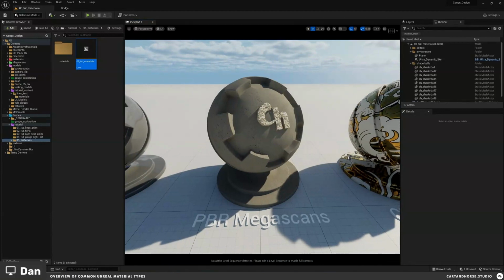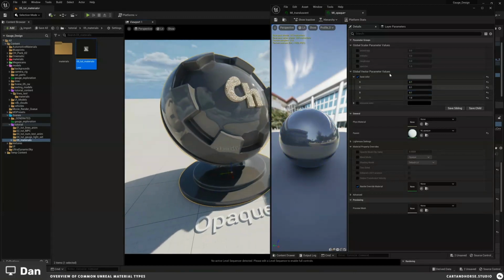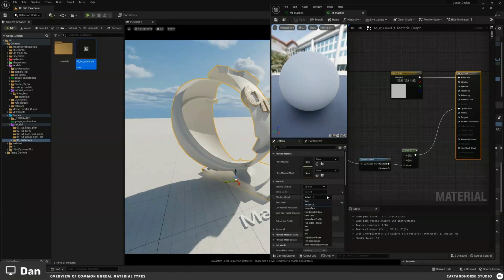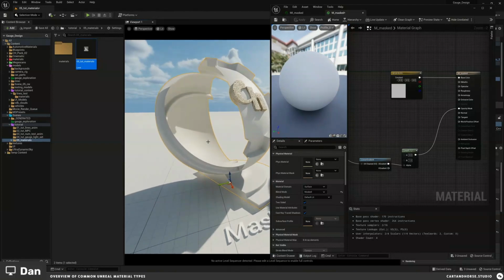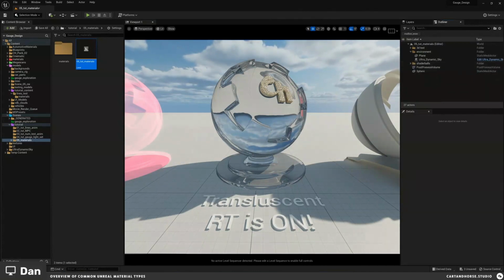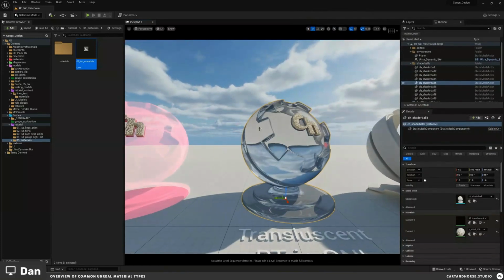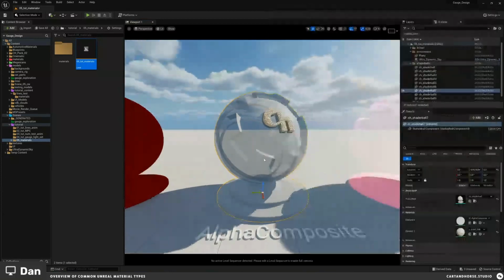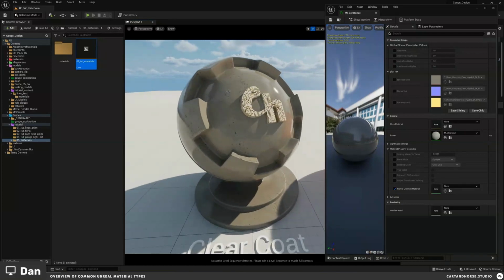Overview of common material types (Unreal Engine)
In this video we do a high level overview of some of the most common types of materials in Unreal.  If you are coming from an offline renderer (Redshift? Cycles? Octane?) this video will give you an idea of how materials are put together differently and what you can expect when creating materials in Unreal.

00:00 - Intro
01:04 - dig in to materials
02:03 - Megascans
03:02 - Standard Opaque
05:26 - Masked
07:46 - Masked - Backface Culling
11:08 - Translucent
13:12 - DOF and Translucent
15:28 - Additive
16:27 - Alpha Composite
16:55 - Unlit
18:06 - Clear Coat
19:11 - CH Material
20:05 - final thoughts